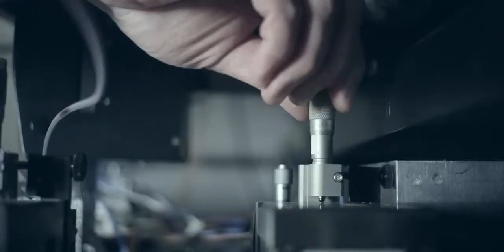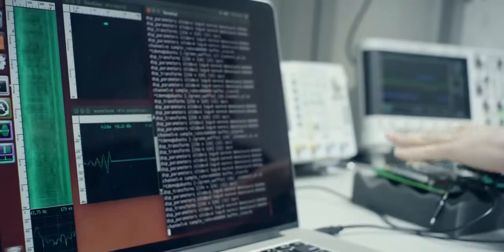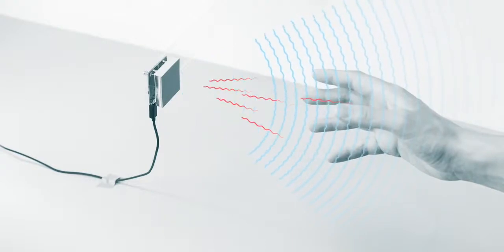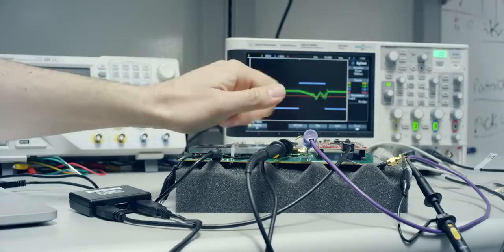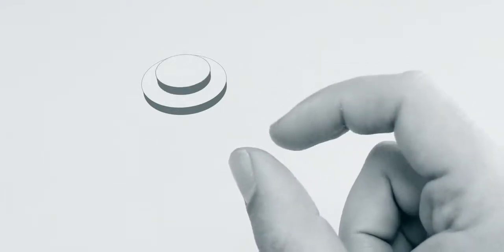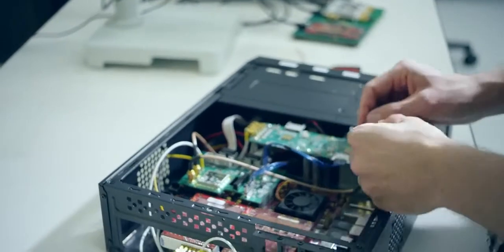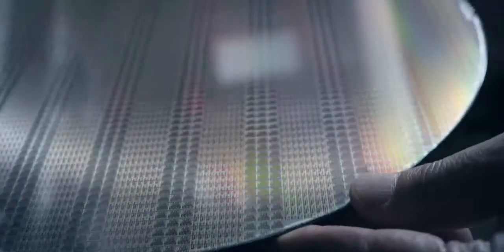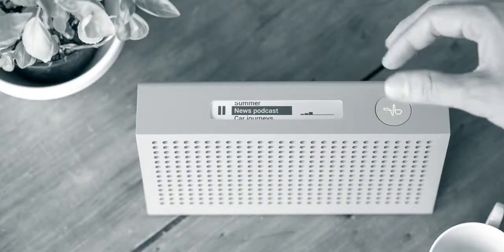Project Soli, like a magic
Project Soli is developing a new interaction sensor using radar technology. The sensor can track sub-millimeter motions at high speed and accuracy. It fits onto a chip, can be produced at scale and built into small devices and everyday objects.

    Category
        Science & Technology
    License